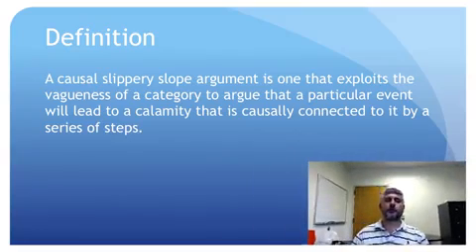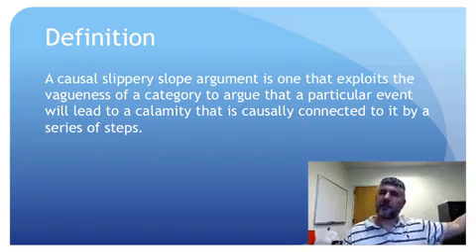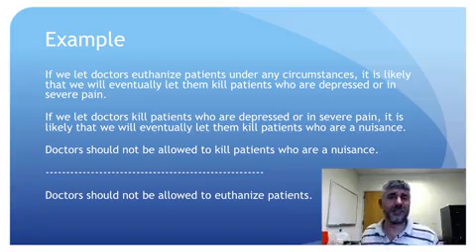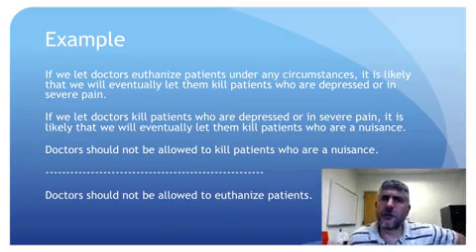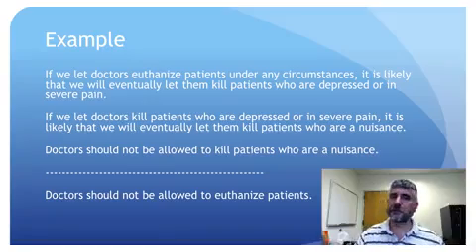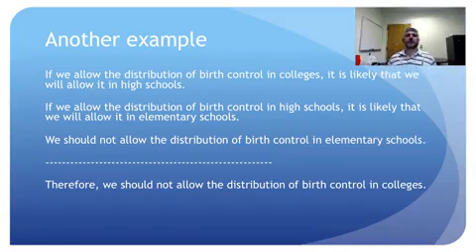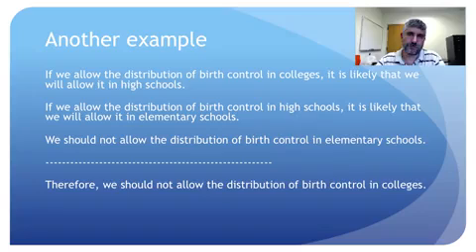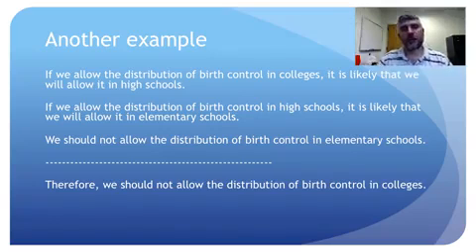Causal Slippery Slopes